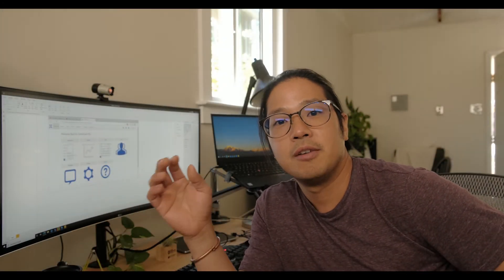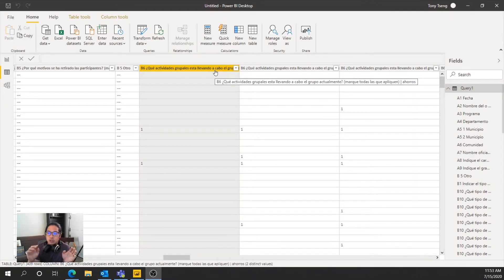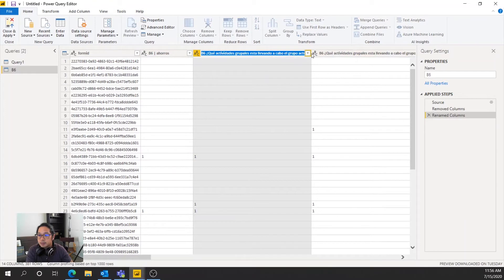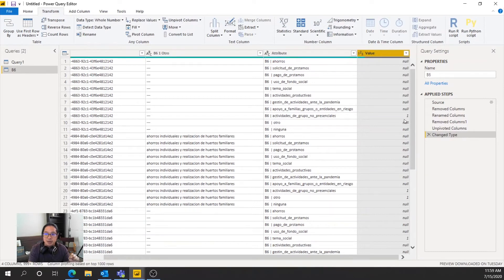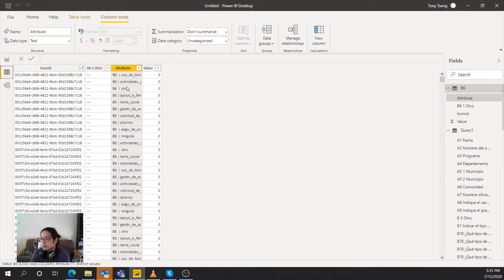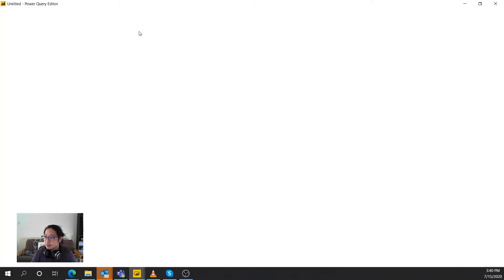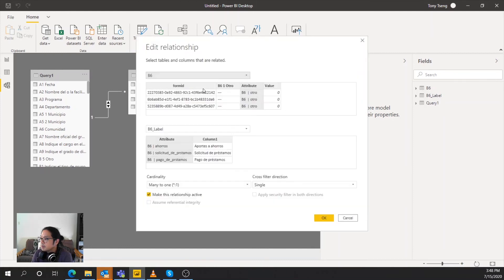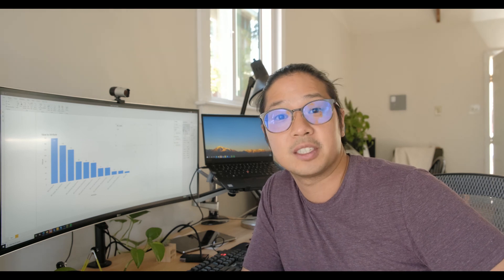Visualizing CommCare Multi Select in Power BI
How to visualize a multi select question from CommCare within Power BI. In this video you'll learn how to pivot the data and use relationships to enhance your reports!